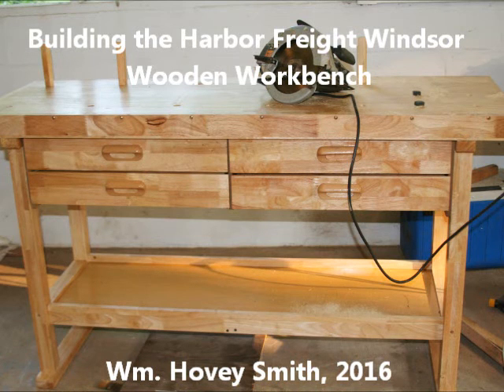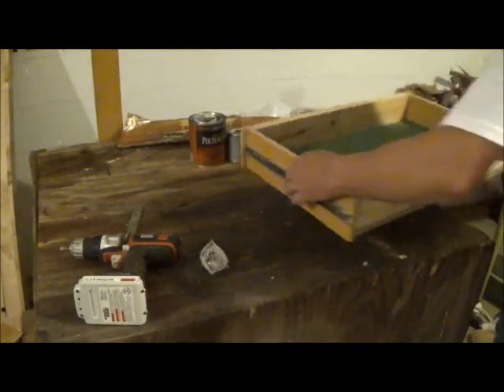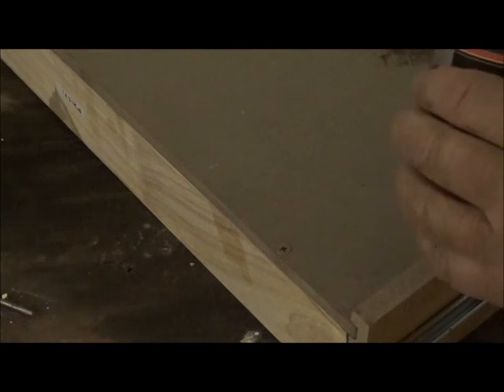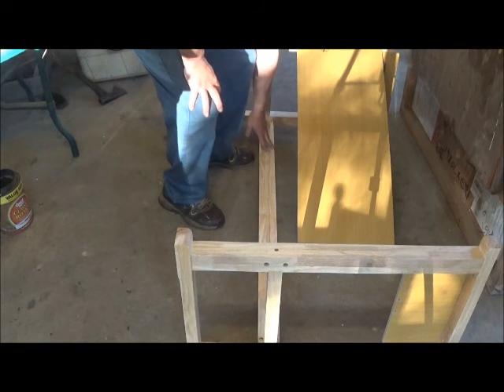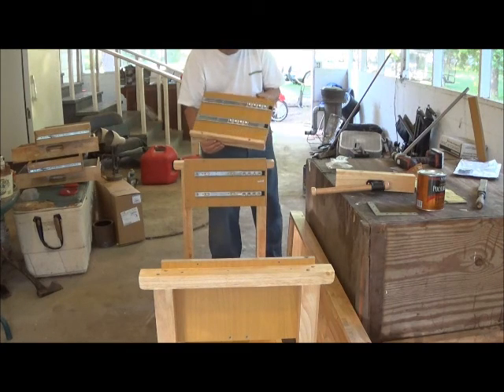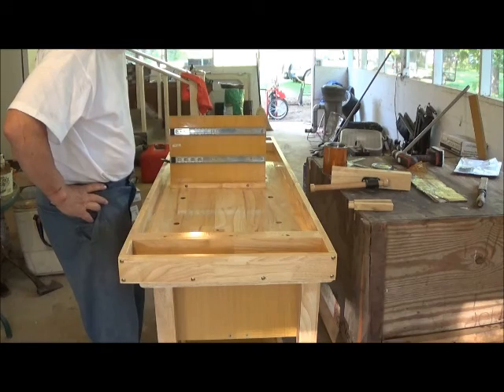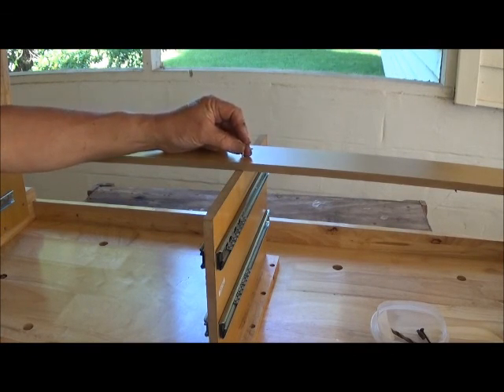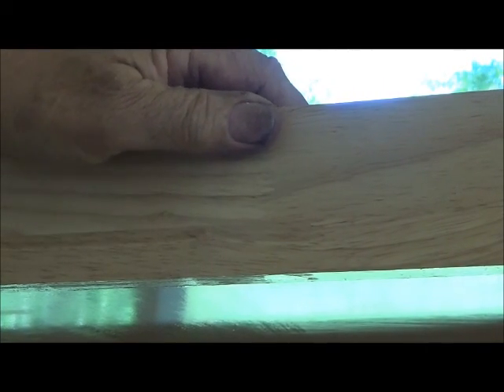Building the Harbor Freight Windsor Wooden Workbench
I build a new Harbor Freight Windsor wooden workbench to facilitate production of Hovey's Knives of China products and construct a workshop.